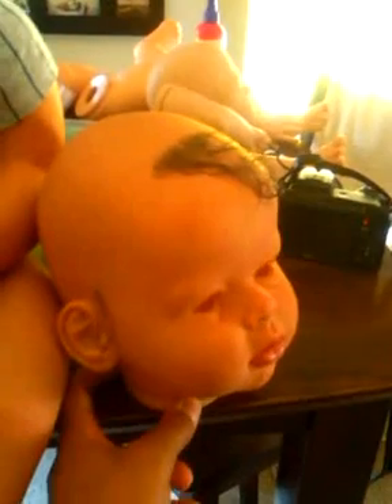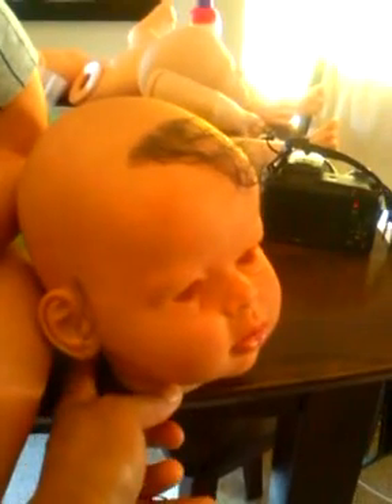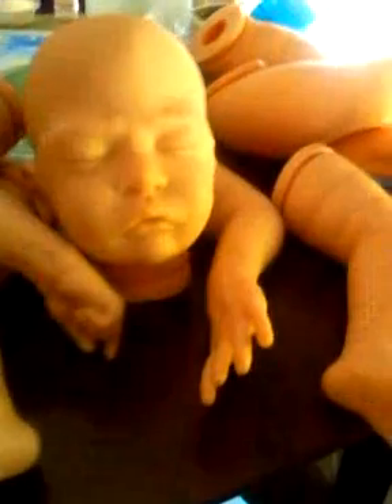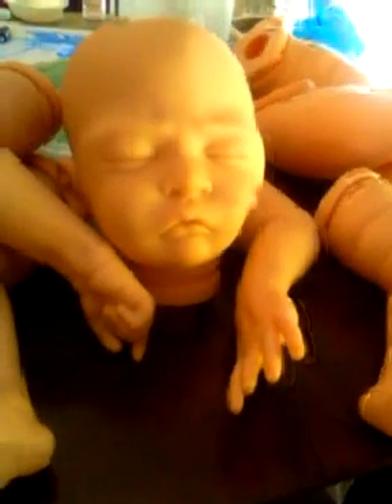Baby updates and shopping